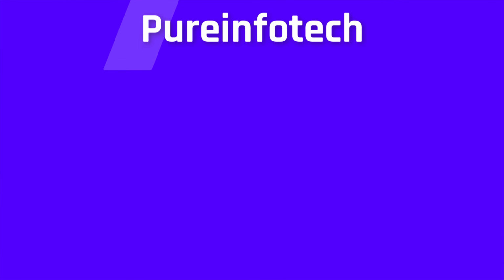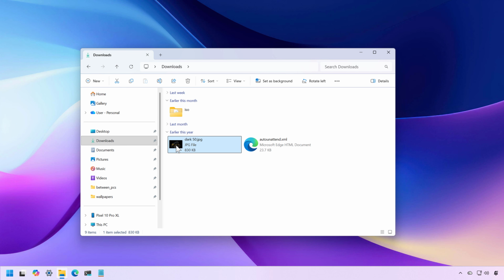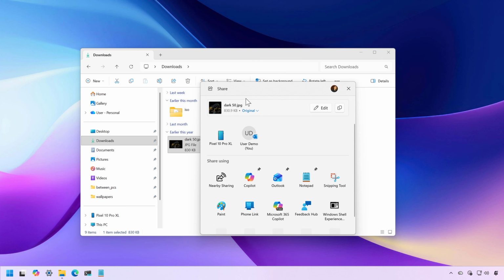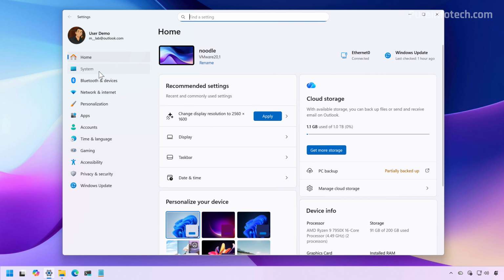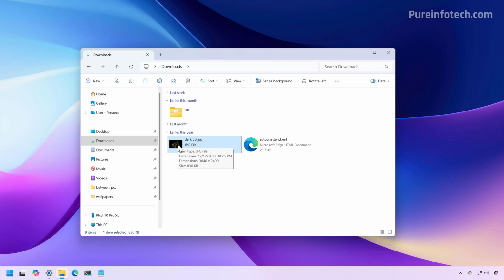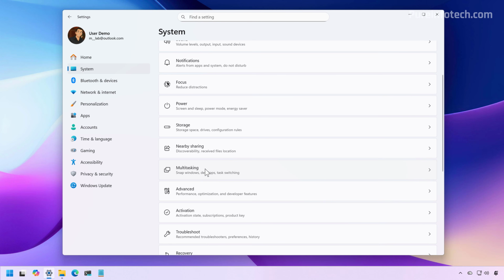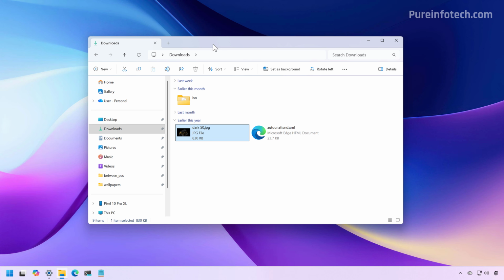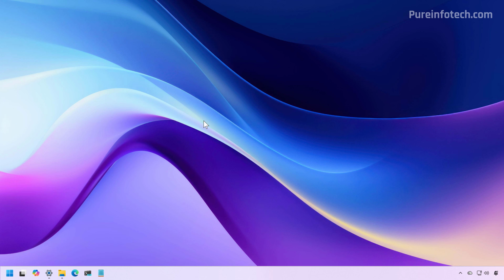Windows 11: Disable Drag Tray at the Top of the Screen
See ➡️ Steps to disable the Drag Tray and drag to snap features, and prevent annoying flyouts from appearing at the top of the screen when dragging files and windows on Windows 11.

00:00 – Intro to Update History
00:28 – Check history via Settings
00:39 – Check history via PowerShell
03:17 – Outro